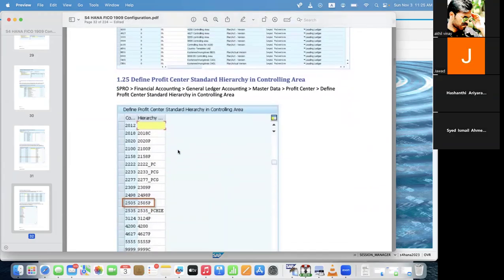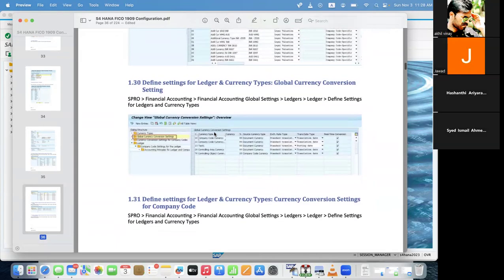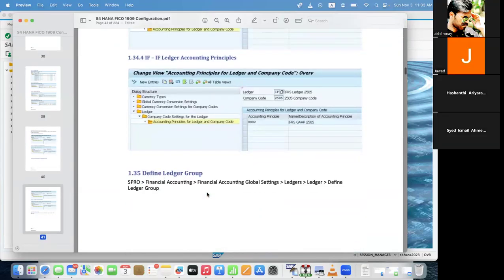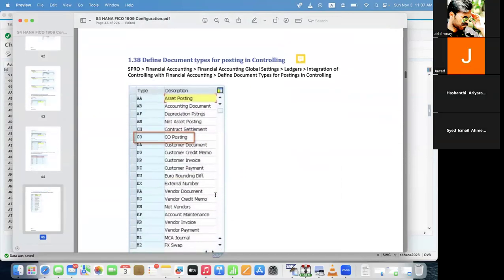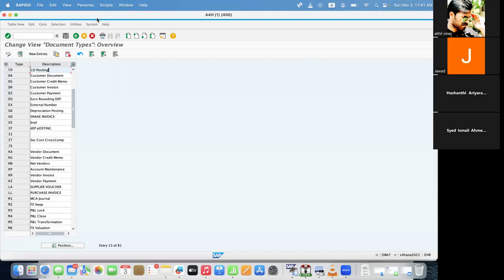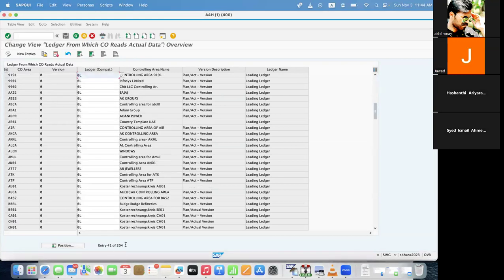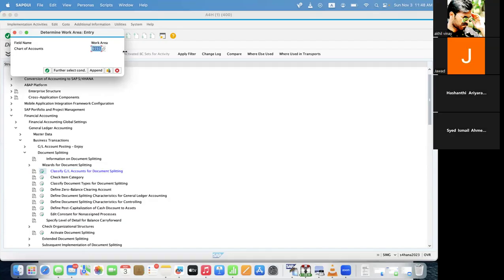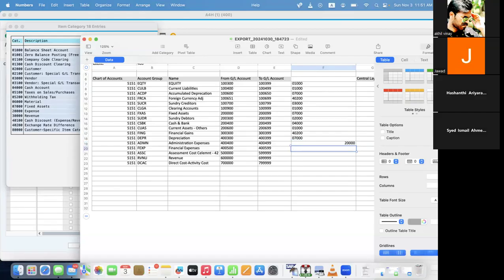SAP FICO 007. Configuration Video Topic 1.28 to 1.40